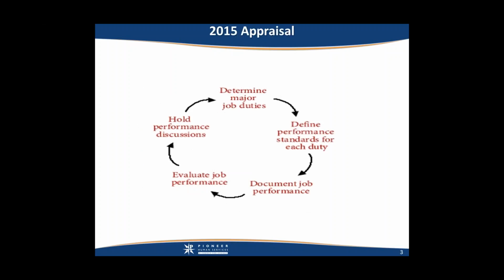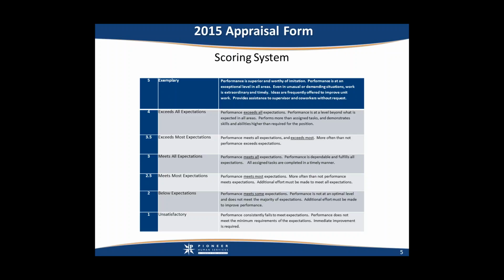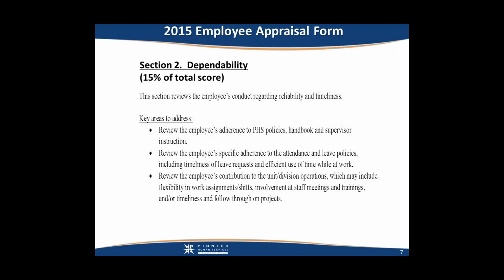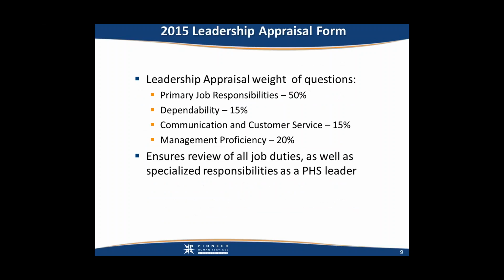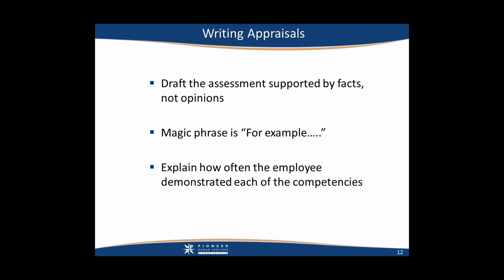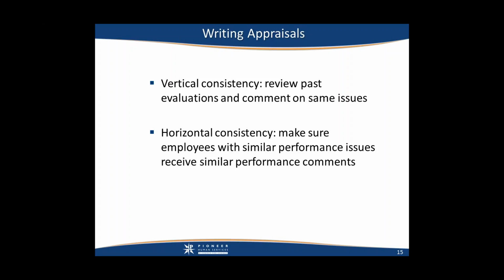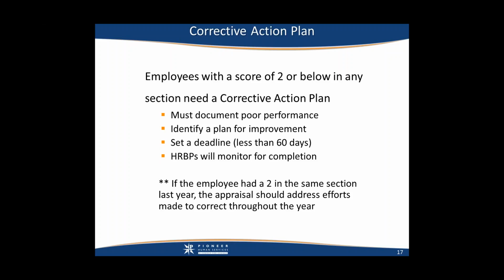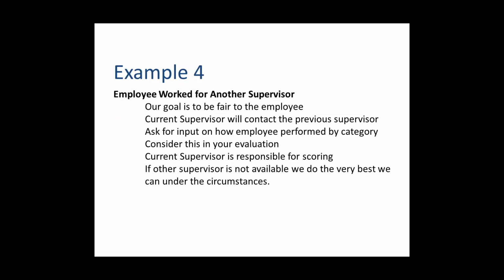PHS Performance Appraisal Training